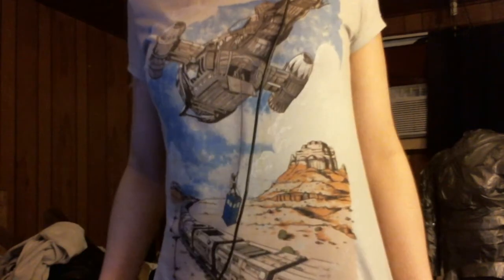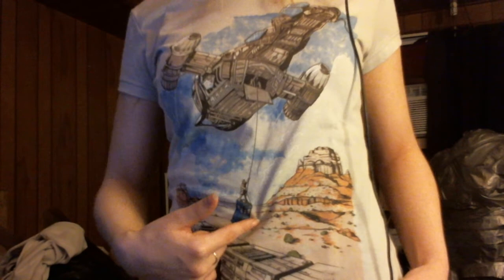/Camp: Glorified Tea-Pot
Webisode #24: Today I will show you how to use this glorified tea-pot. -smiles- It's actually pretty cool. Yay, more loot in the mail including the shirt I've been waiting for!